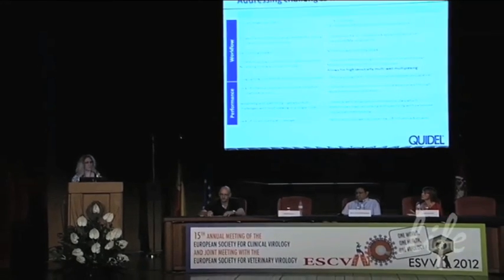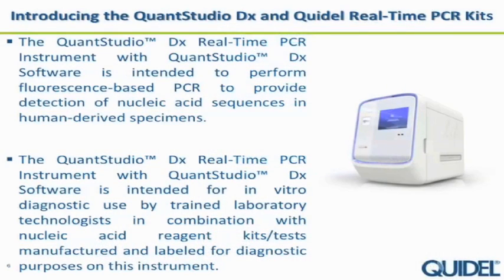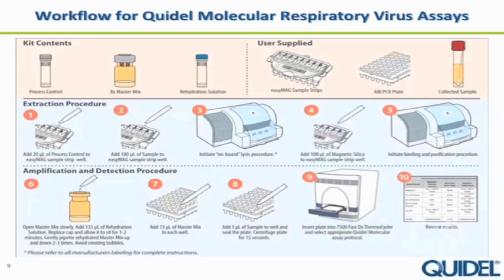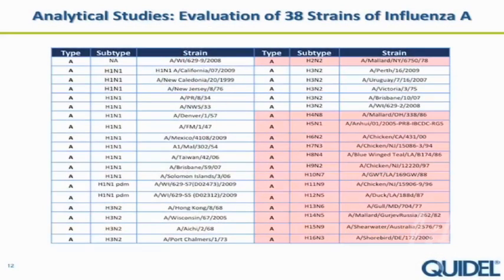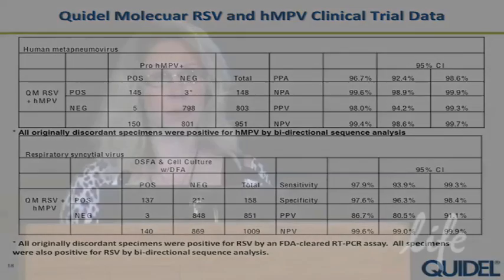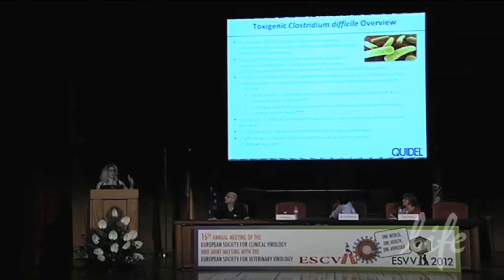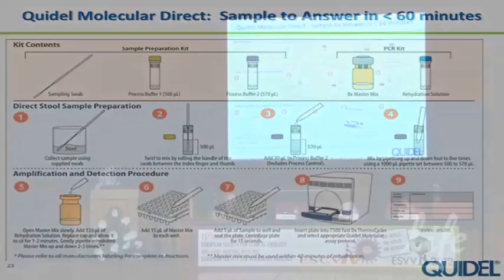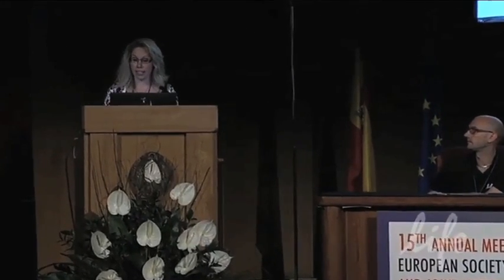ESCV 2012, Quidel® Molecular Viral Assays & the QuantStudio™Dx CE-IVD qPCR platform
1) Dr. Tammi Ranalli talking about the new Quidel Molecular CE-IVD qPCR kits for pathogen detection.

3) Dr. Astrid Ferlinz talking about the use of the Ion Torrent PGM for influenza identification and typing.